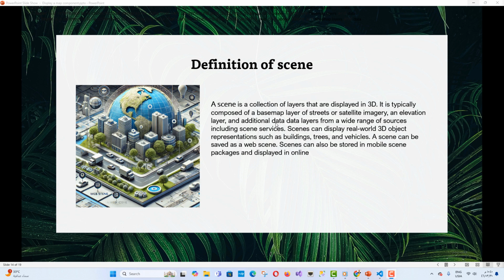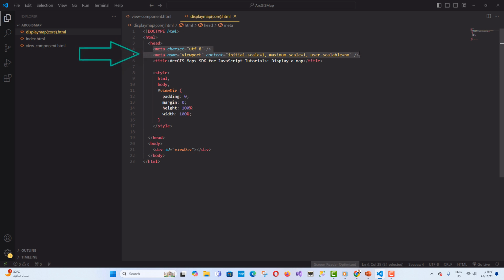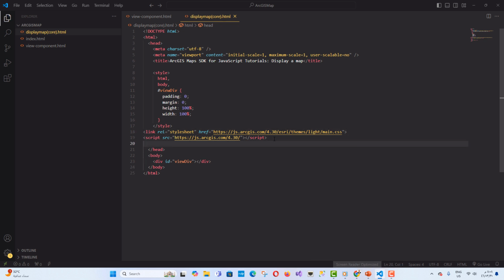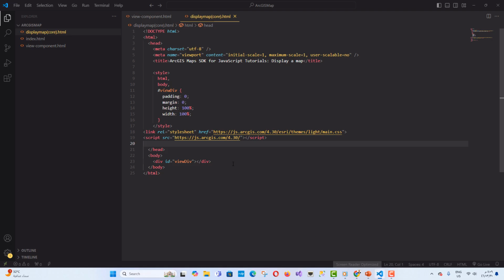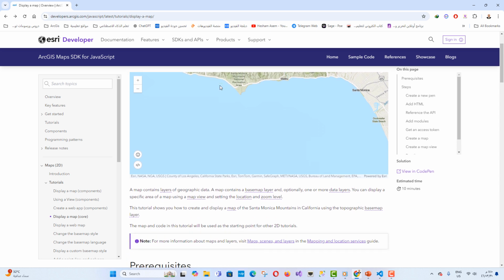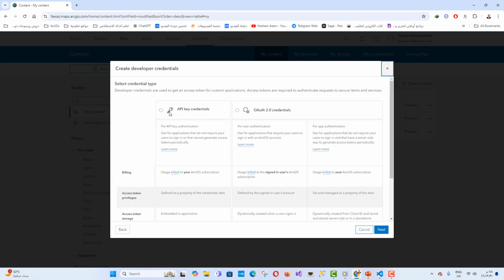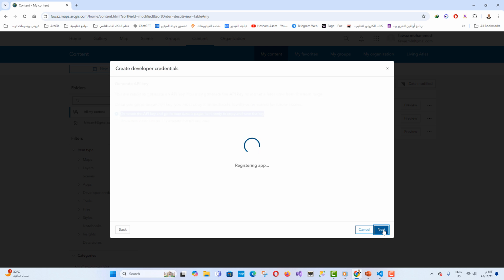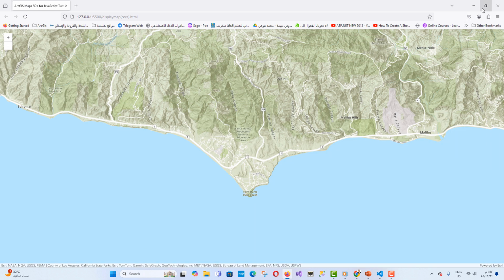Part 2 - Display map - In the series of learning GIS using JavaScript -arcGis-esri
Learning Objectives of display map (core)
Learn how to work with geographic data layers and display them using basemaps..
 Create a map using ArcGIS SDK: Set up your development environment and write the code to create a basic map.
Display a map in a web interface: Learn how to display the map in a web browser using HTML and JavaScript.
Customize the map view: Learn how to set the location and zoom level to display a specific area on the map.